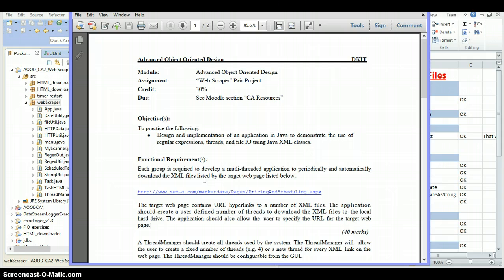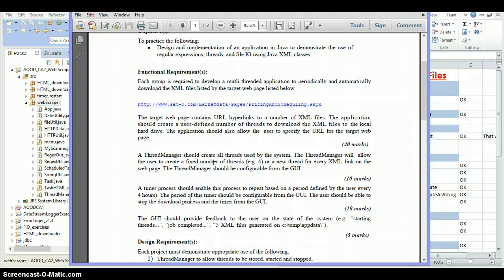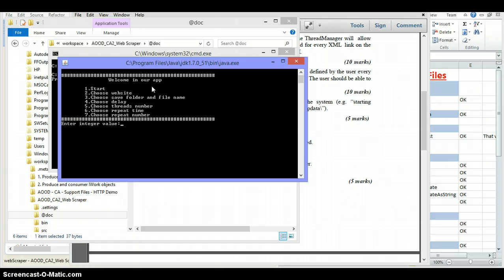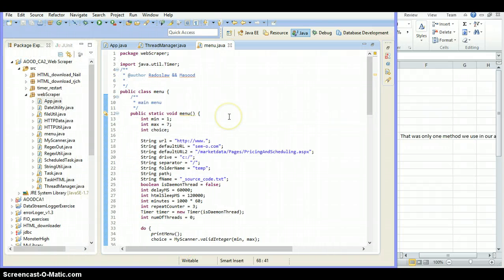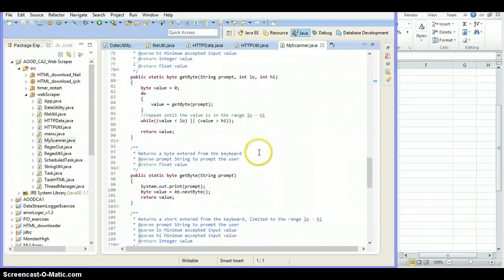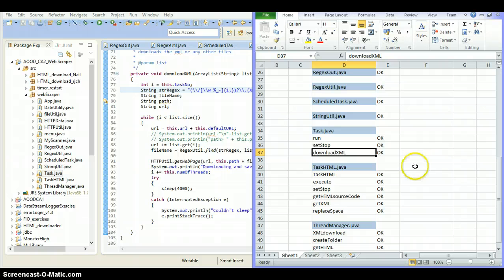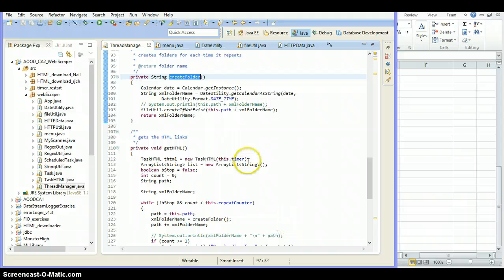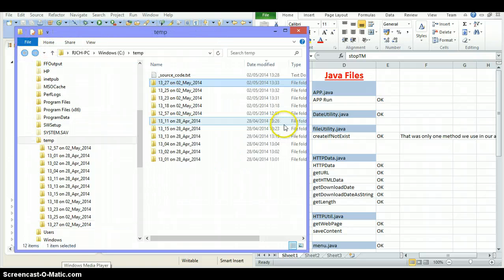Java - Web Scraper project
Simple app which download files from given website